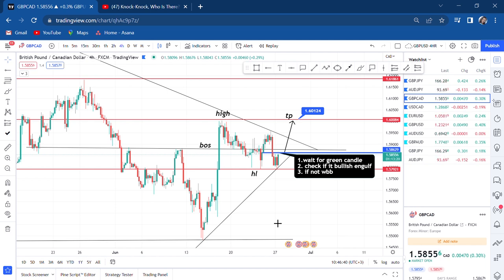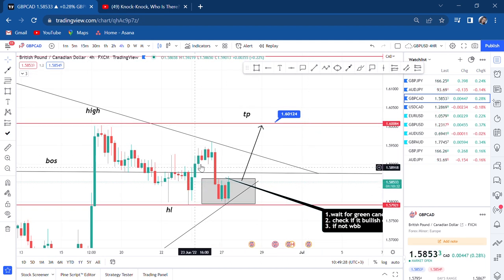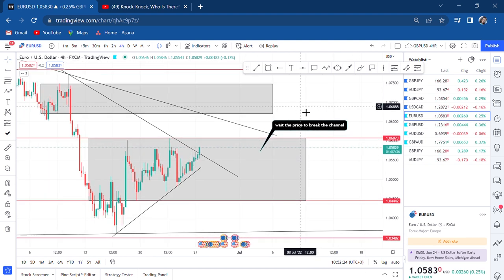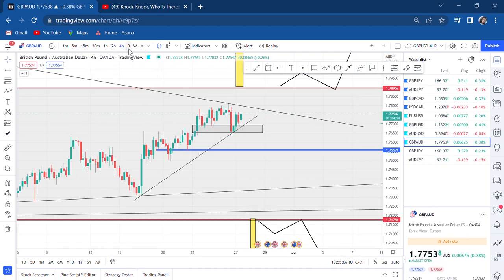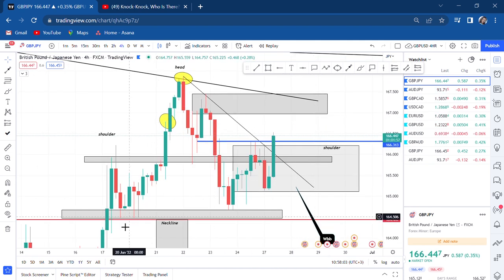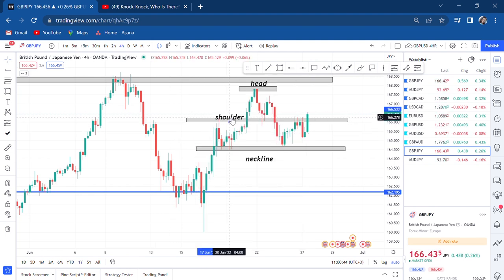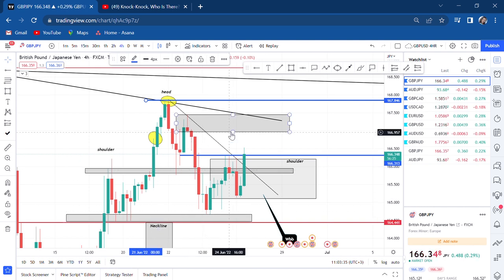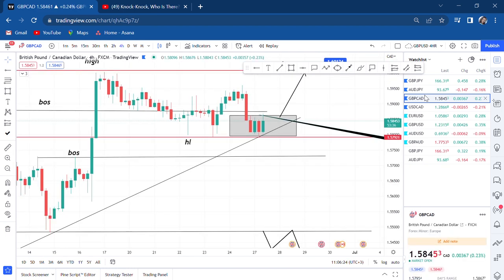WEEKLY FOREX OUTLOOK AND REVIEW